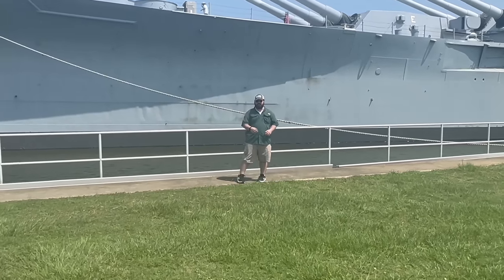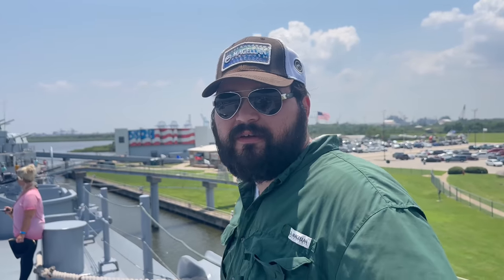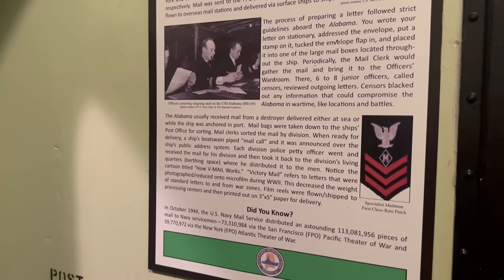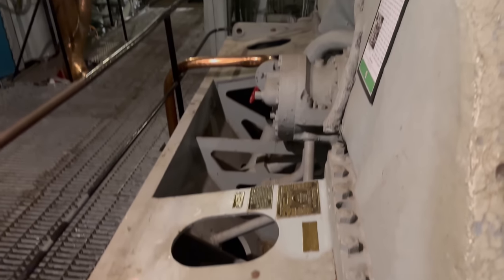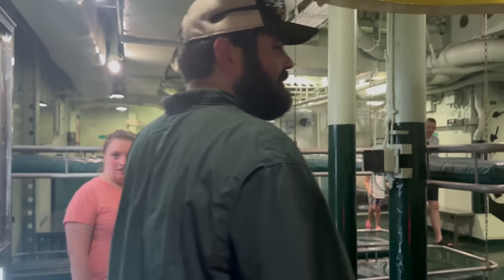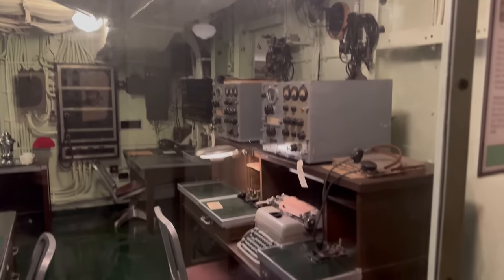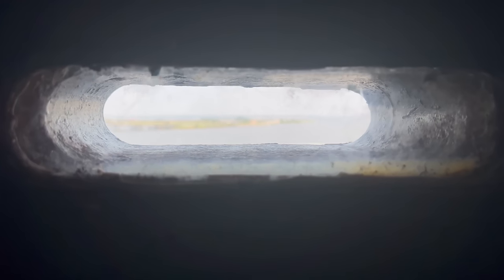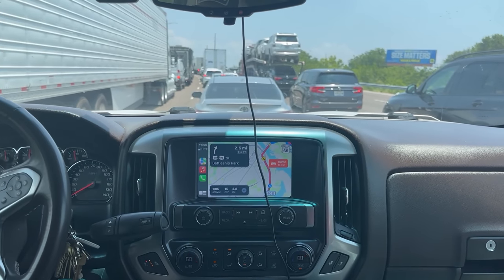USS Alabama: Exploring The Mighty A Herself!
Hey guys! Today we take a journey down to Mobile, Alabama, and check out the USS Alabama! Enjoy!

Chapters:
0:00 Intro
0:51 Travel Montage
3:01 Stern to Bow Deck+Main Guns
5:16 Upper 5inch Handeling Room
5:41 Sea Lord vs 16inch Shell
5:54 M1 Garand & Nagato Radio
6:45 Red Blue Light
7:09 Sea Lord Gets Jumped Scared
7:26 Post Office/Navigator Stores/20mm Clipping Room
8:52 Barbette/Marine Detachment
11:15 Bofors/Orleckin Display/Warrant Officers Mess/Pantry
12:14 CIC/DC Center
12:56 Engine Room/5inch Powder flats
15:25 Inside the Barbette of a 16inch Turret
17:21 Infirmary
21:13 Radioroom/Degaussing
22:33 Under Siege
23:01 Engineer's Office/Crew Mess
24:26 Superstructure/Bridge
28:52 Bloopers